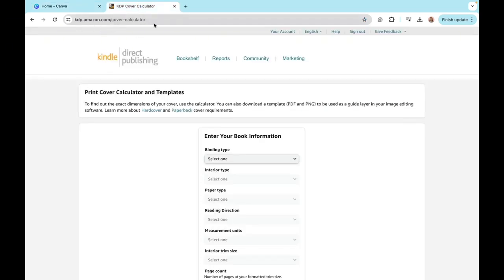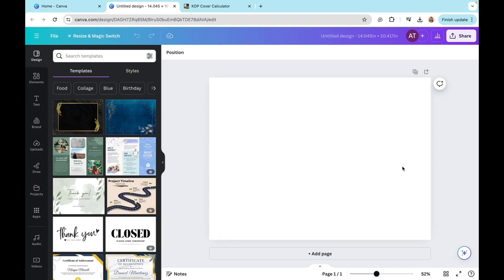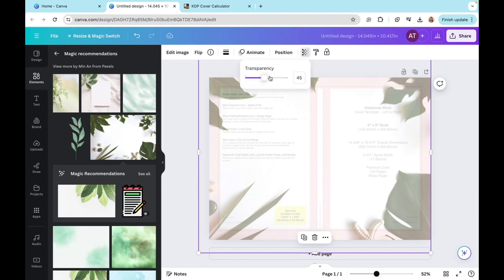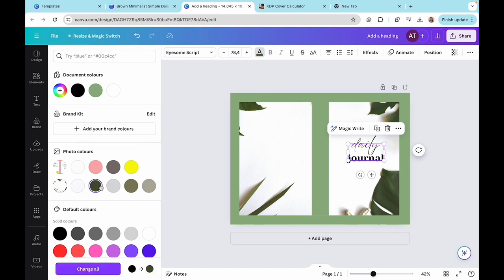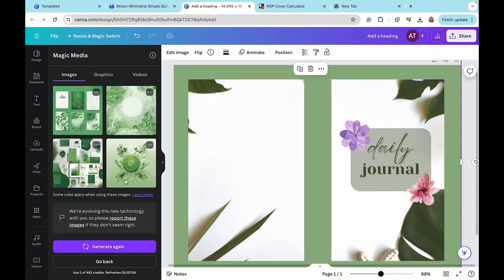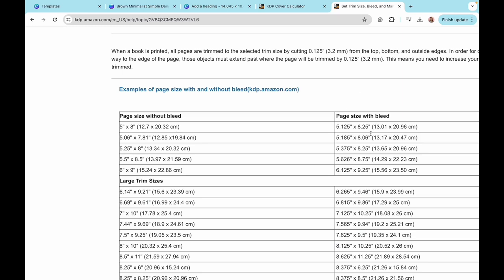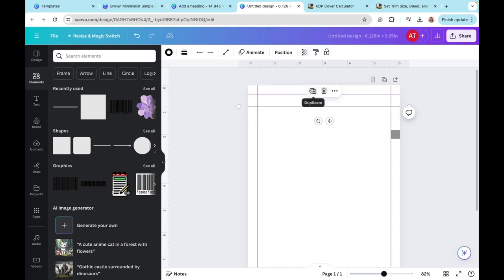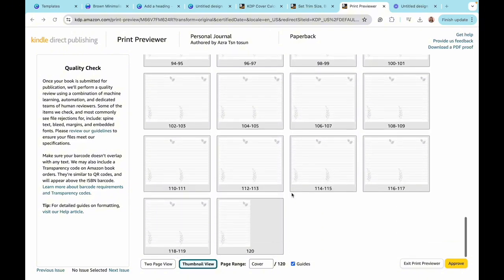How to Create Journals on Canva to Sell on Amazon (Quick & Easy)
How to Create Journals on Canva to Sell on Amazon | Amazon KDP for Beginners | Canva Tutorial

🧠 Learn How to Create Journals on Canva to Sell on Amazon. This step by step tutorial explains how to create a journal on Canva to sell on Amazon using a laptop or desktop computer. You can easily make money online by creating beautiful journals to sell on Amazon KDP after following this Canva tutorial. Make sure to watch until the end so you don't make any mistakes.

00:00 - Intro
00:15 - How to Create Journals on Canva to Sell on Amazon
01:45 - Step 2
06:00 - Step 3
10:00 - Step 4
13:37 - Publish to Amazon KDP

📝 Topics covered in this tutorial:
- How to Create Journals on Canva to Sell on Amazon
- Amazon KDP
- Make money online
- Canva tutorial
- KDP low content books
- Amazon KDP for beginners
- Create a journal using Canva templates for Amazon KDP
- Amazon KDP tutorial
- Create a journal in Canva to sell
- Create a journal to sell on Amazon KDP
- How to create journals in Canva to sell on Amazon
- How to create a journal on Canva to sell on Amazon